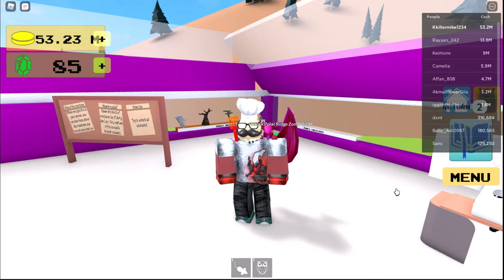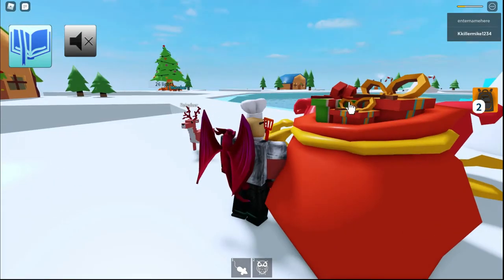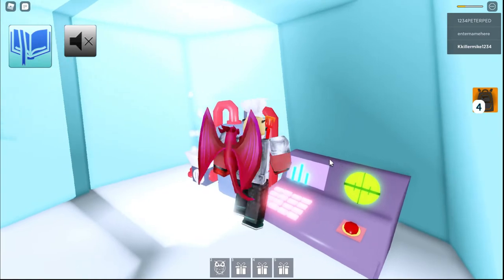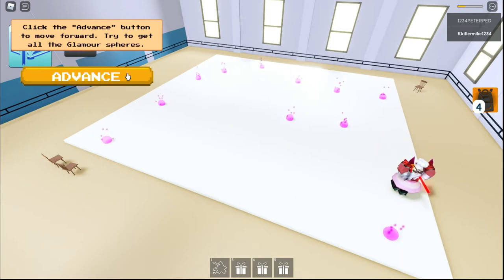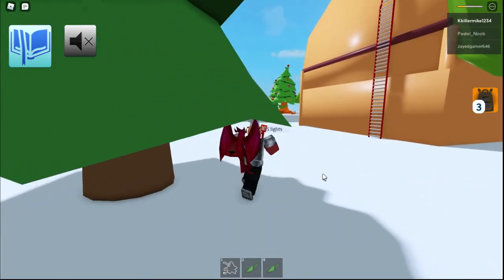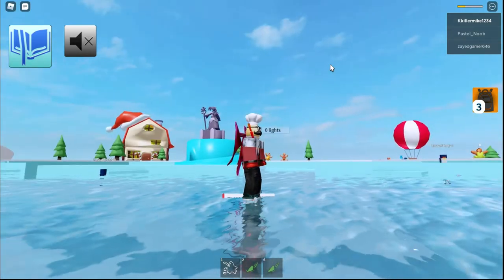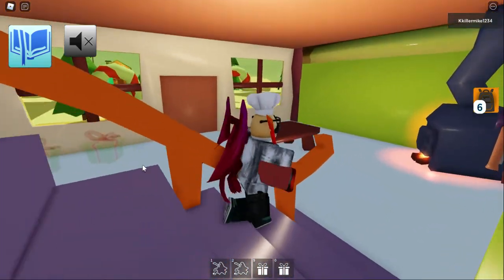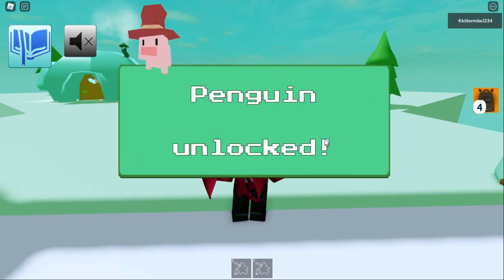Roblox Creature Tycoon- Unlocking the Polar Ridge Zone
Today Killer Mike continues his way around the Polar Ridge Zone to show you how to unlock the:
Seal
Reindeer
Penguin
Beluga
Pomeranian
Arctic Fox
Polar Bear
Ice Slime

He then fuses these together to make:
Dolphin
Walrus
Andalusian Water Dog
Andalusian Bodeguero
Poodle
English Bulldog
Rottweiler
Siberian Husky